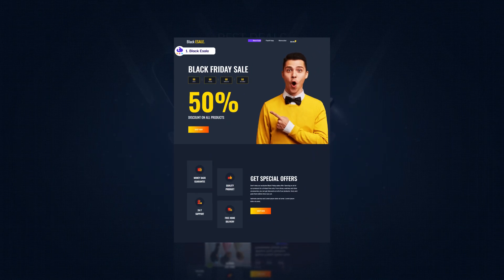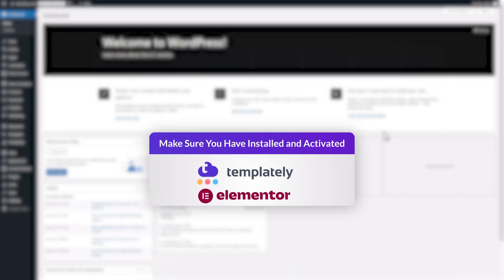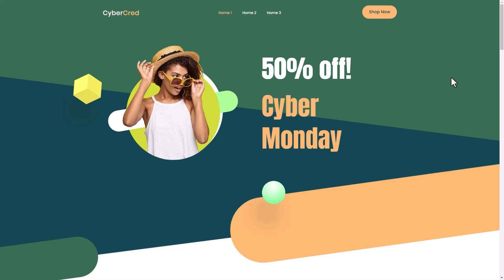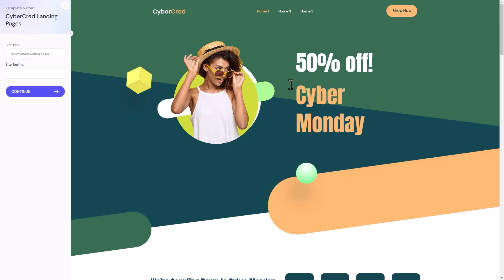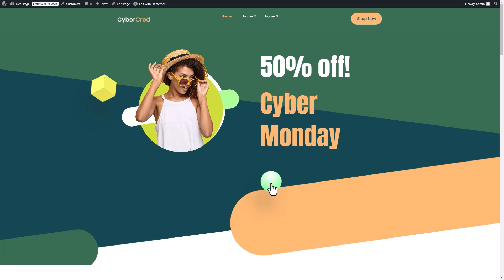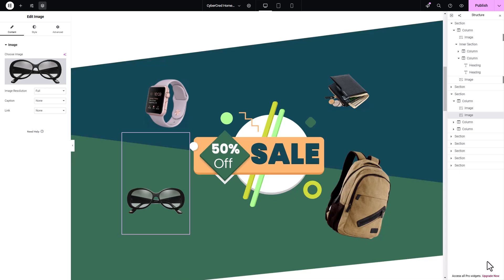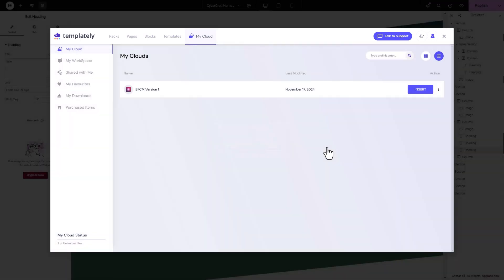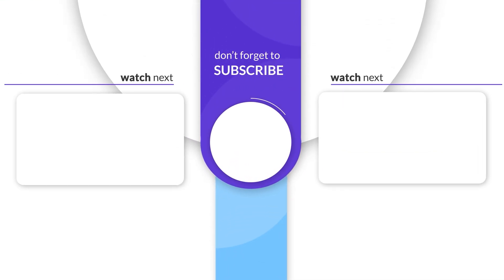5+ Elementor Black Friday Templates for You to Maximize Sales [2024]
Learn how to create a stunning Black Friday deal page in just a few minutes using Elementor and Templately, the ultimate WordPress template hub! If you are planning to boost your holiday sales without the hassle, this tutorial will guide you thoroughly..

Top 6 Templates from Templately to Create Black Friday Cyber Monday Page Easily

EleCyber Cyber Monday Template For Elementor | Templately
CyberSell Cyber Monday Template For Elementor | Templately
CyberDealz - Cyber Monday Template | Templately
BlackMania- Black Friday & Cyber Monday Template | Templately
CyberCred Landing Pages | Templately

Read The Blog For BFCM Design: Black Friday Website Design: 10 Tips to Skyrocket Sales [+FREE Templates] - Templately Blog